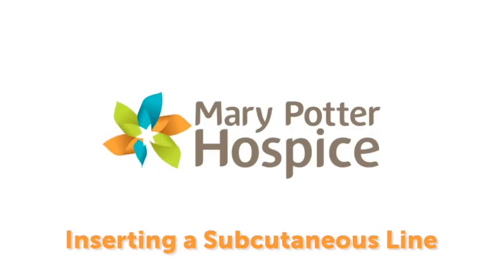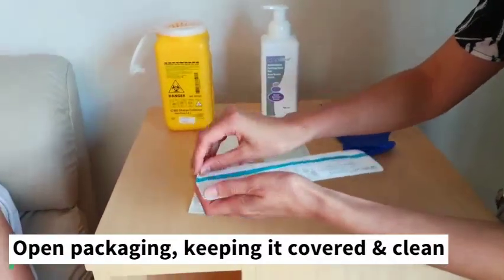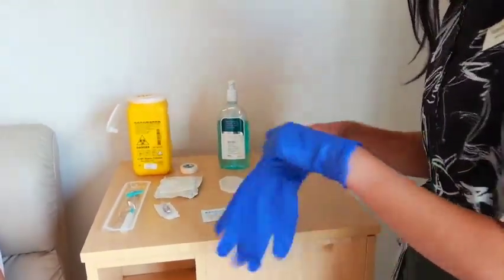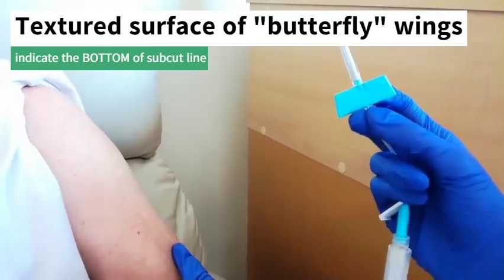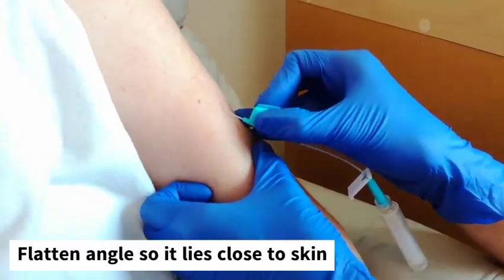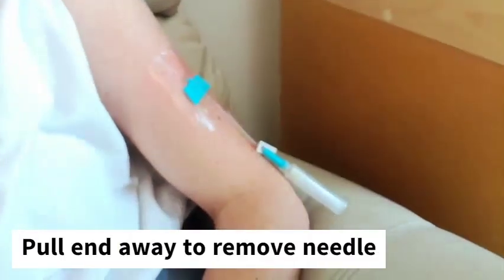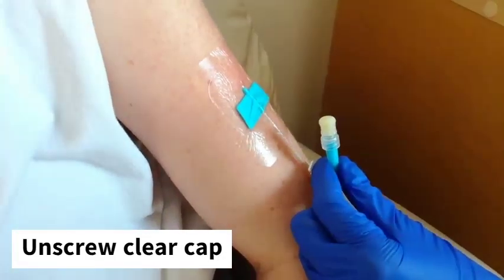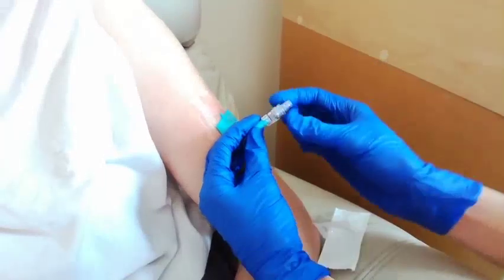Inserting a Subcutaneous Line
Mary Potter Hospice doctors have created videos to provide training to patients and carers for self-administration of medications during the COVID-19 pandemic. They can be used following advice from Hospice staff on which medication is most suitable for the patient and how it is best given.

If you are a Mary Potter Hospice patient and have questions about anything in these videos please call Mary Potter Hospice, on 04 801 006 at any time.